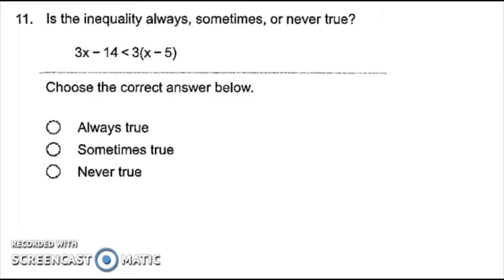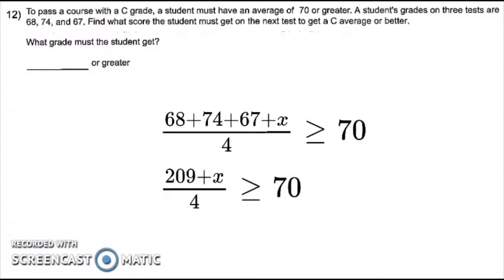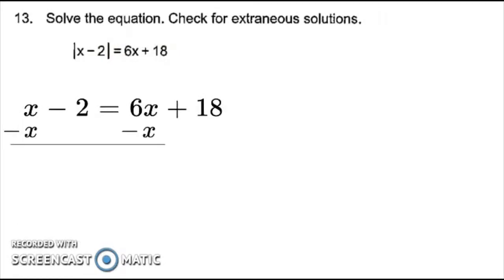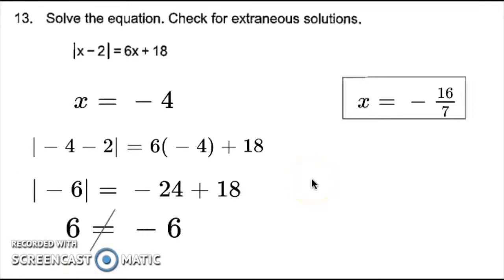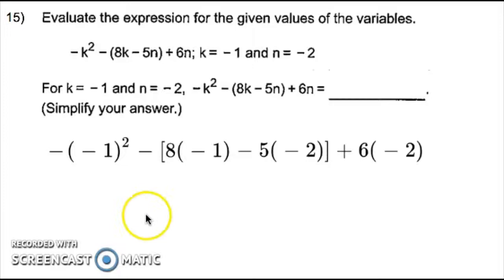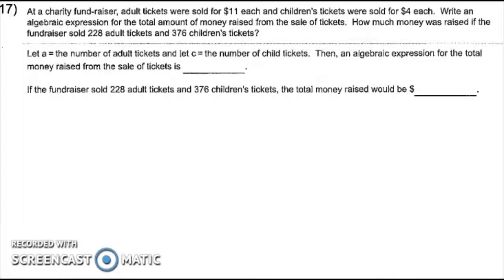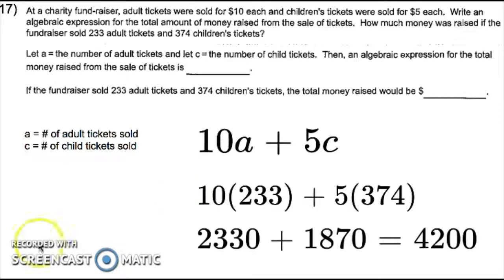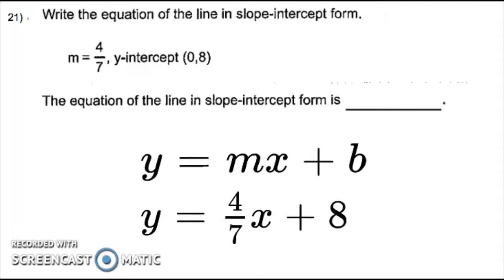Going into Algebra 2 Summer Assignment Pt2